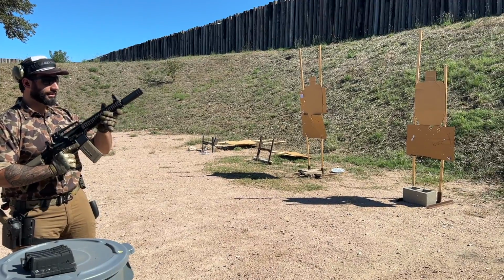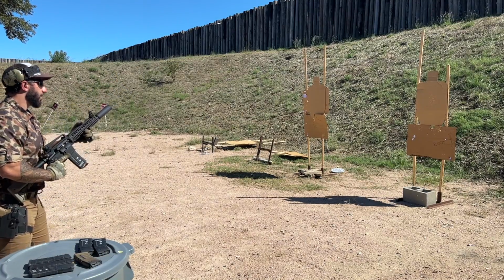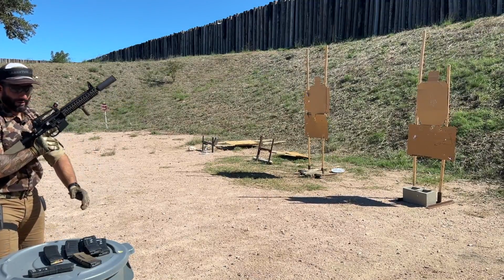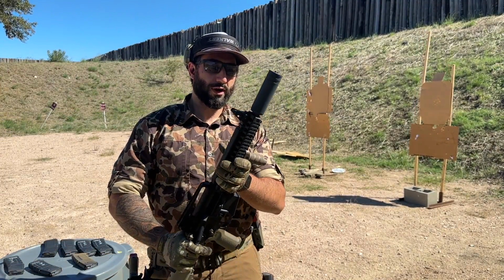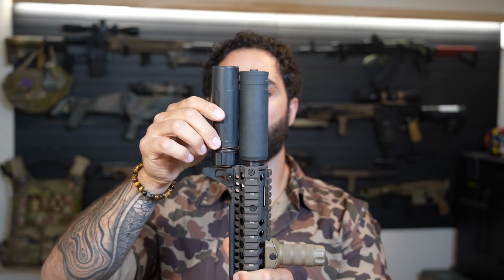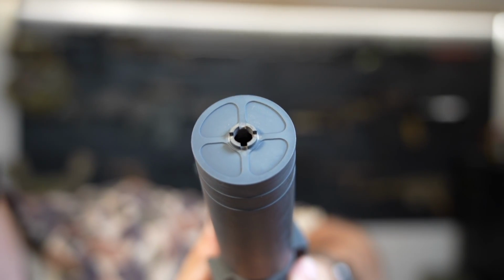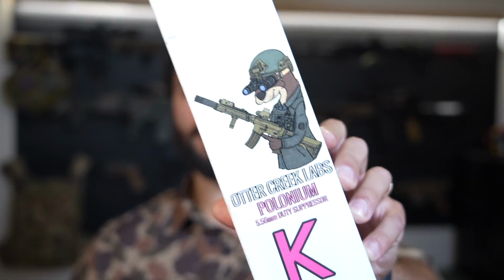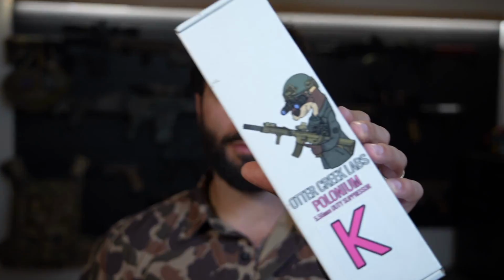Will It Explode? Otter Creek Labs Polonium K